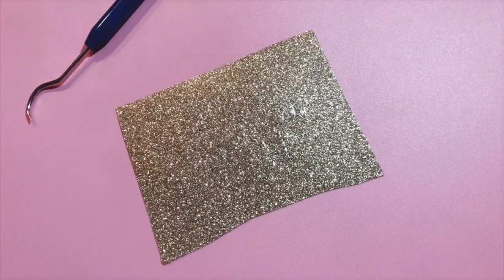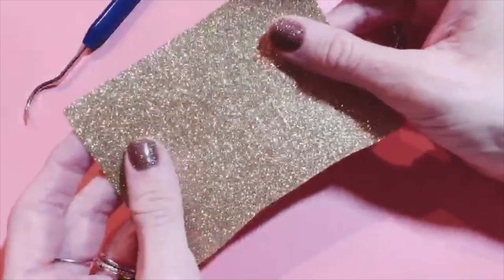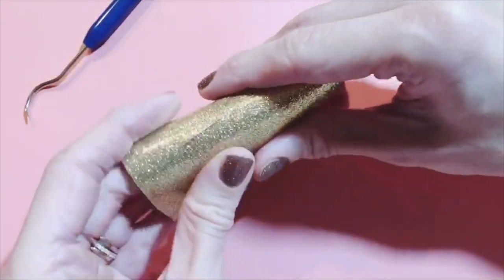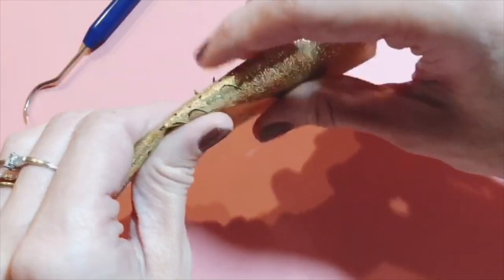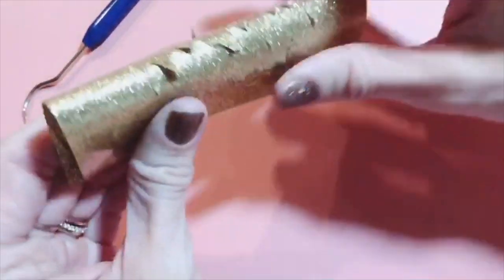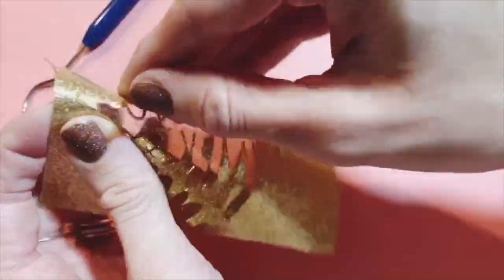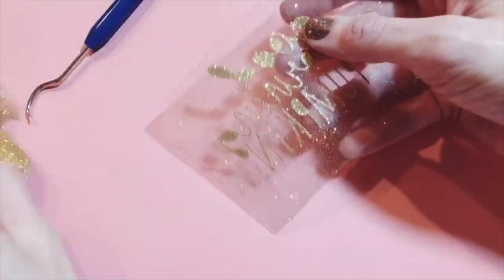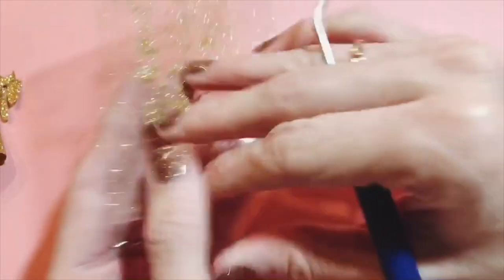A Quick Tip for Easily Weeding Glitter Heat Transfer Vinyl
If you’ve ever tried to weed glitter HTV, you know how hard it can be to see the cut lines. Here’s an easy tip to help: gently roll the cut vinyl in your hands to reveal your cut lines and loosen the vinyl away from the carrier sheet. SO easy!

We used Color Chimp Glitter in Light Gold for this project.